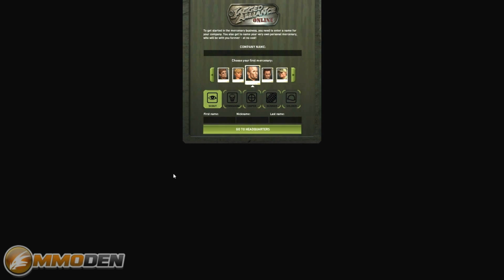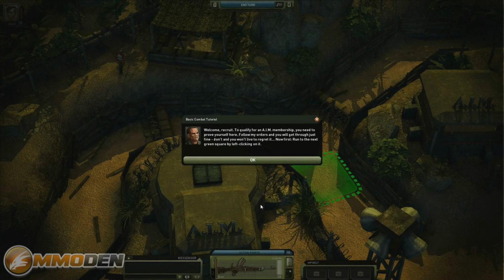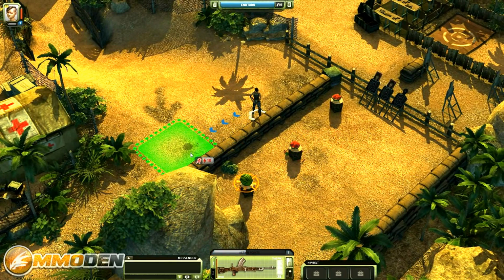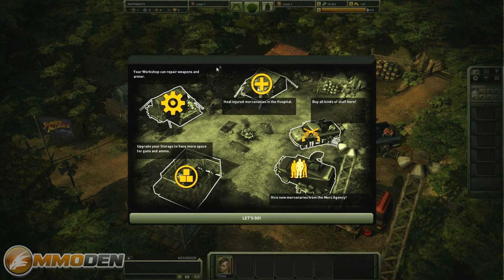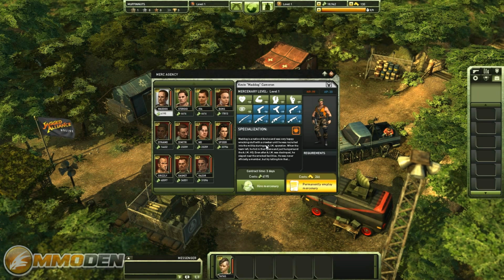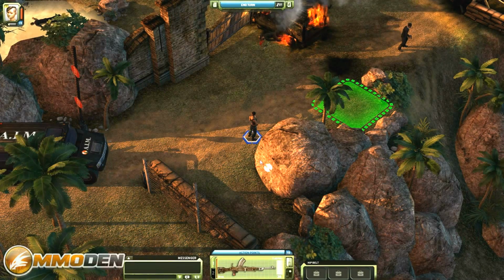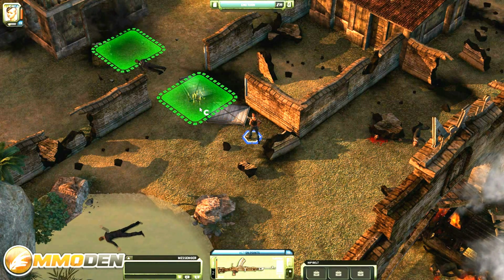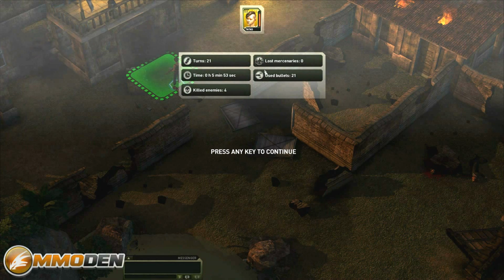Jagged Alliance Online Gameplay Review - Inside the Den HD Feature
Jagged Alliance Online Gameplay Review from MMODen.com. Jagged Alliance Online is a free to play MMO. See more Jagged Alliance Online gameplay videos, screenshots, news, and more at MMODen. MMODen has over 150 Free MMOs and Free MMORPGs for you to learn about.

To learn more about Jagged Alliance Online or keep updated as news is released go to: